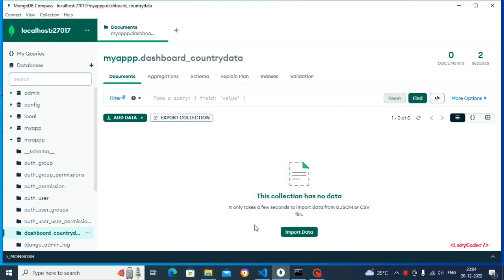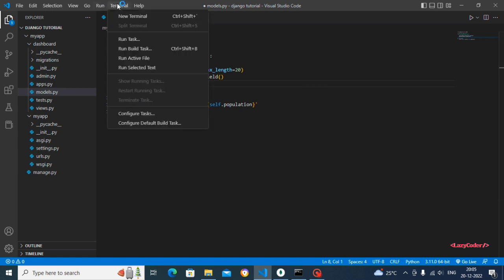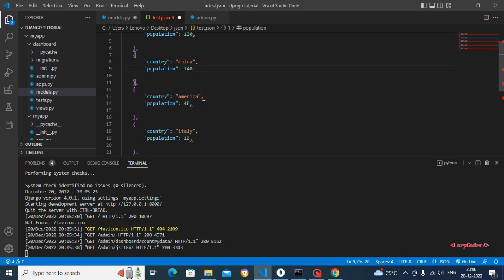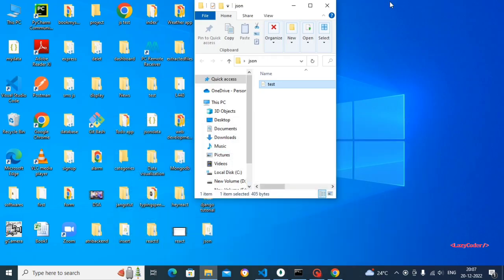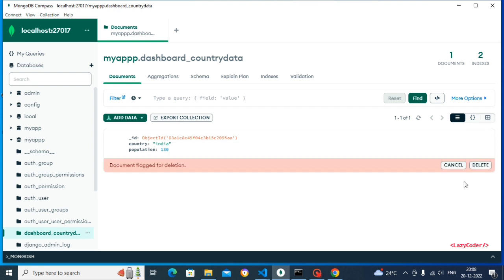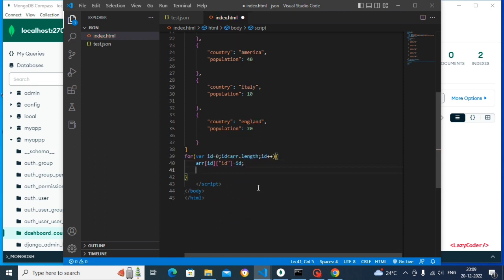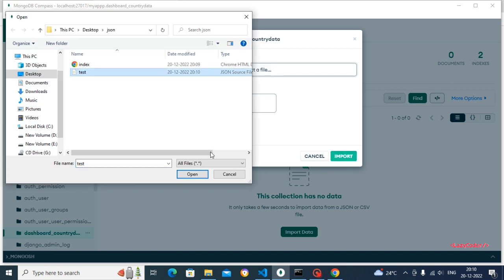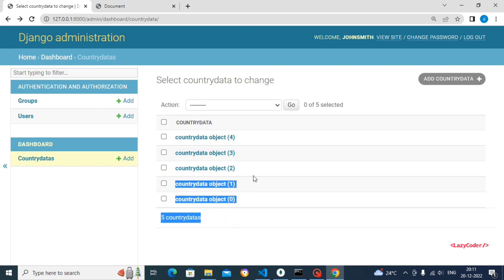Solving the Mongodb " E11000 duplicate key error collection: " in mongodb while performing CRUD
This is a video explaining clearly about how to solve the collection error occures in mongodb while performing CRUD operations and the important point is here Iam sharing a method to add Unique key with just one program this will. be helpful. while performing CRUD operations with big data.. watch video. clearly and ask doubts in comment section